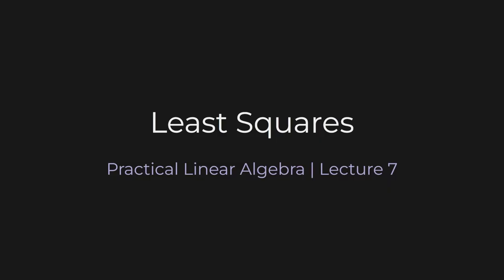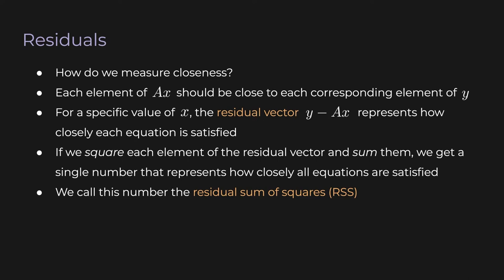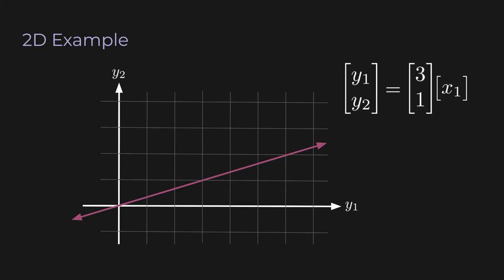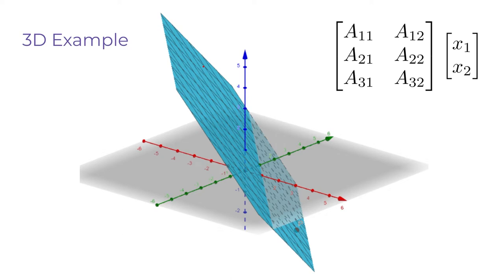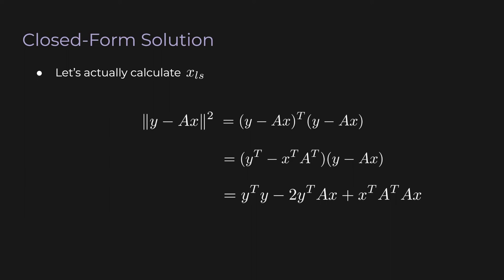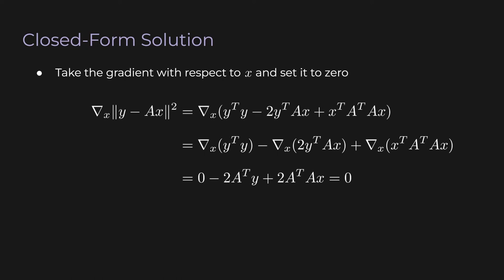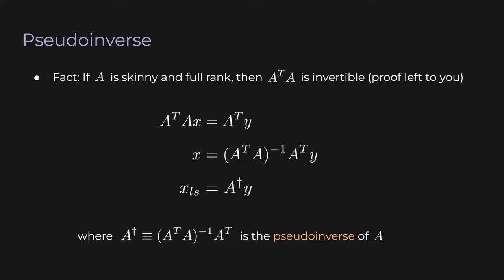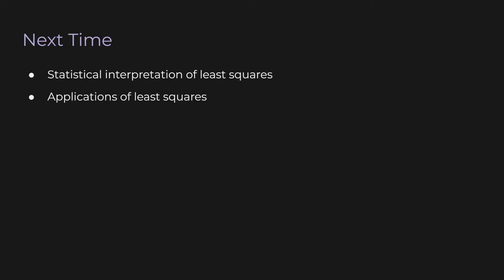Least Squares | Practical Linear Algebra (Lecture 7)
At last, the good stuff: least squares. We learn about overdetermined systems of equations, residual vectors, the residual sum of squares, projection onto subspaces, and optimization. We derive the normal equation (an instant classic) and the projection matrix. Prepare for some serious knowledge.

Least squares is more important than whatever you're doing right now.